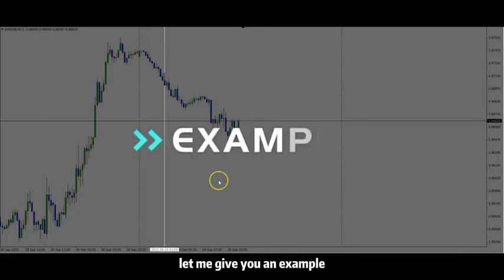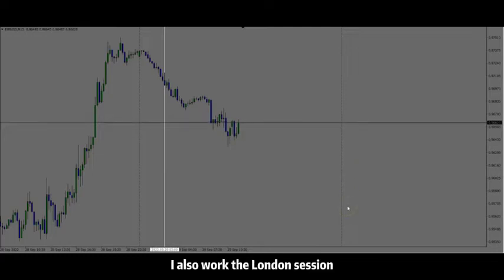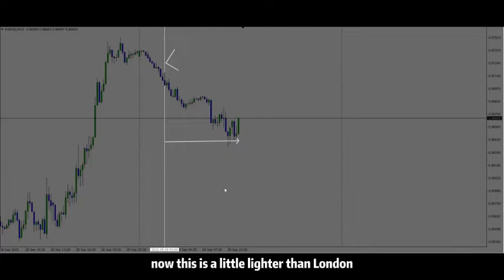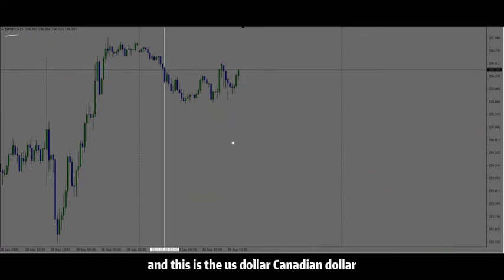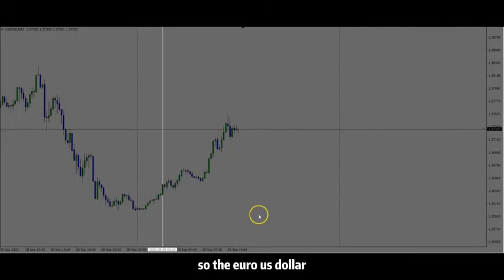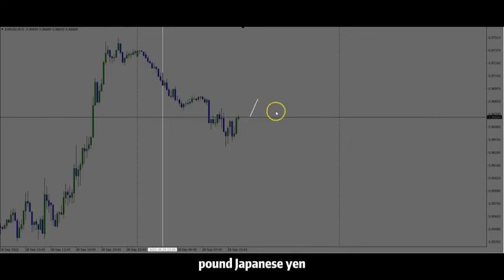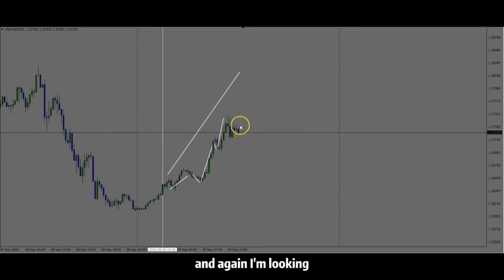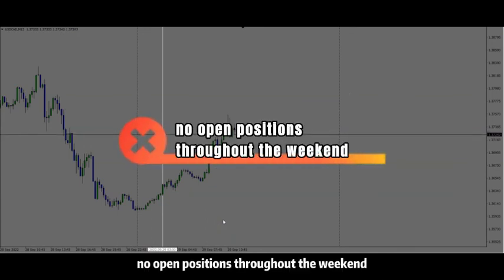Price action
Simply describes a given currency's movements whether that be up, down or sideways.
The movement that the trader is working with is usually gauged over the recent past rather than a long term view of the charts.

In simple terms, Price Action is a trading technique that allows the trader to read the markets and make subjective trading decisions based on the recent and actual price movement.